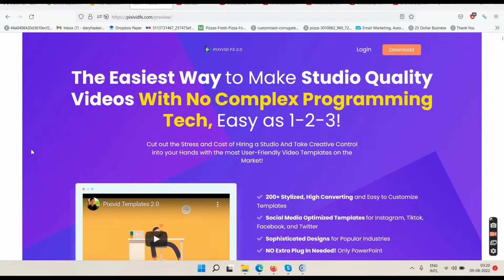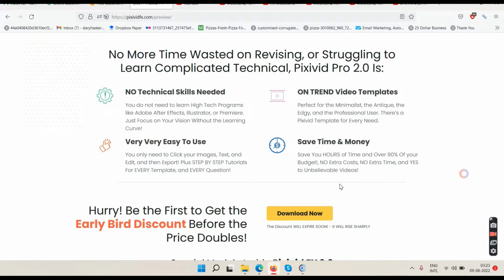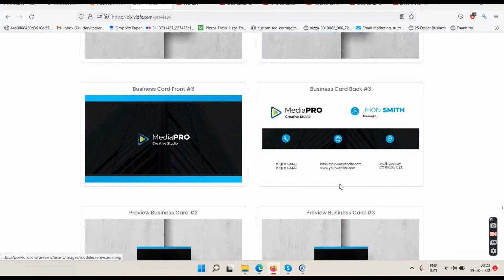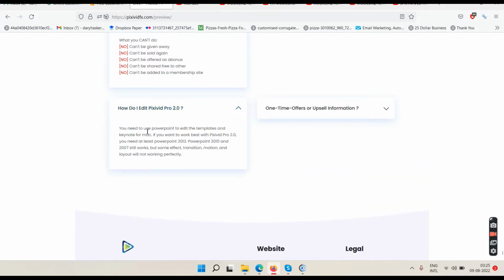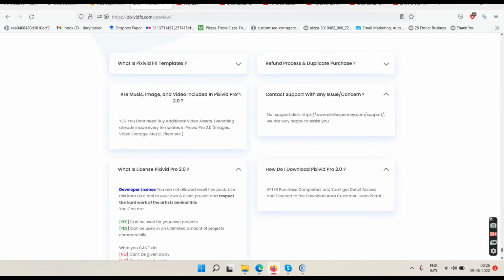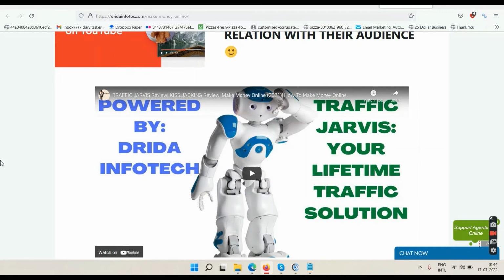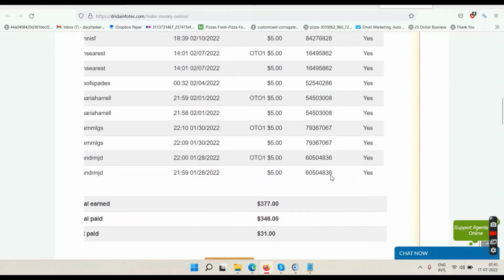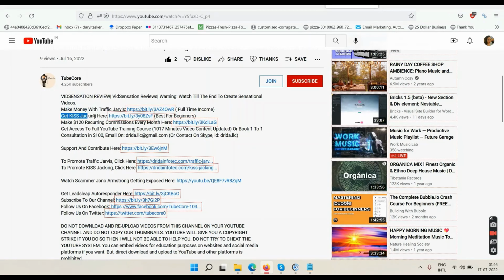PIXIVID PRO 2.0 REVIEW| Pixivid Pro 2.0 Reviews| Watch Till The End To Make Money With Real Videos.